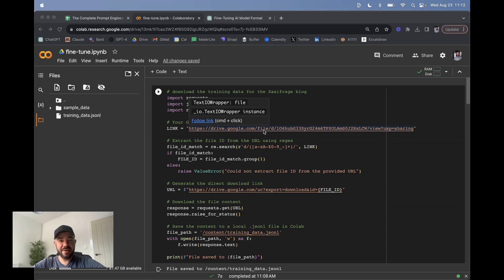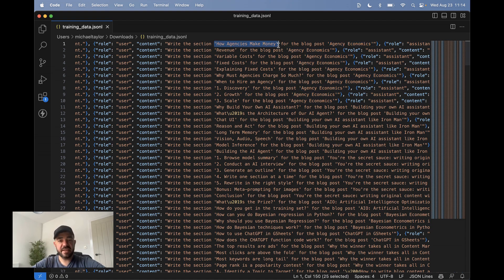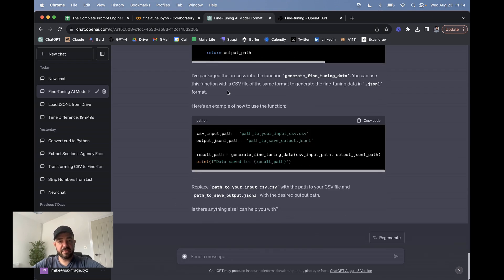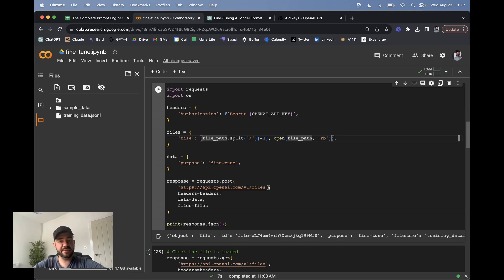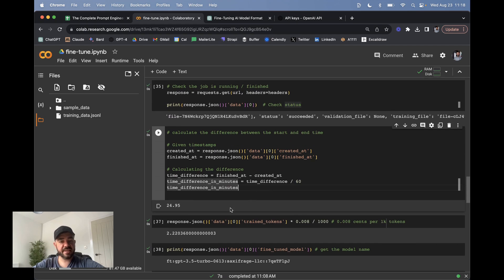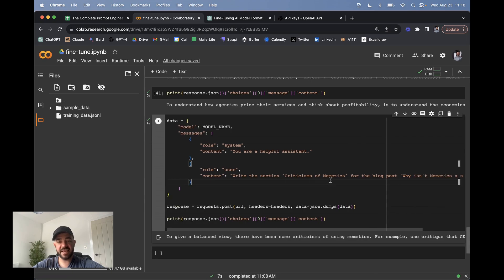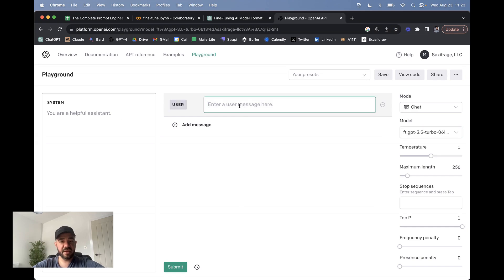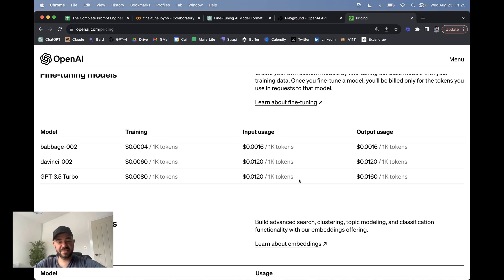Use AI To Write Like You with OpenAI Fine-Tuning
Imagine if your blog could write itself.

Discover the power of fine-tuning OpenAI's GPT-3.5 to mirror your unique writing style, effortlessly creating content that sounds just like you.

Learn how to transform your blog writing process with a custom-trained model, saving you time and ensuring consistency.